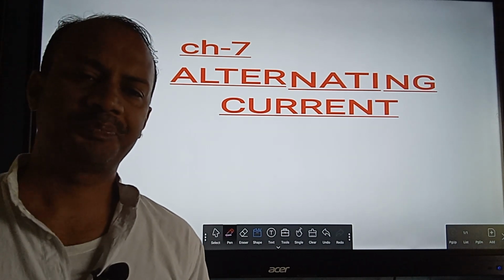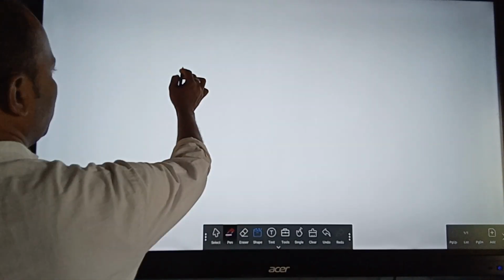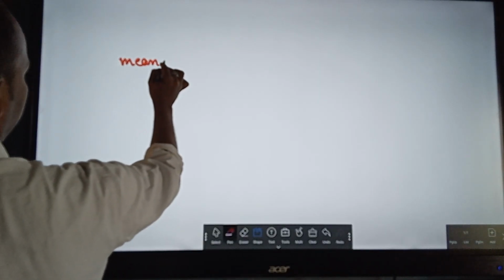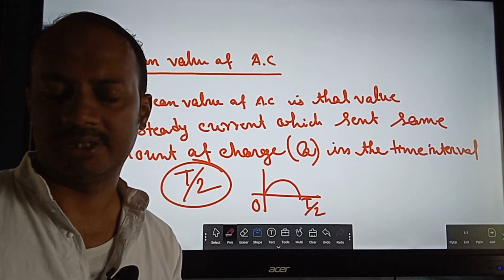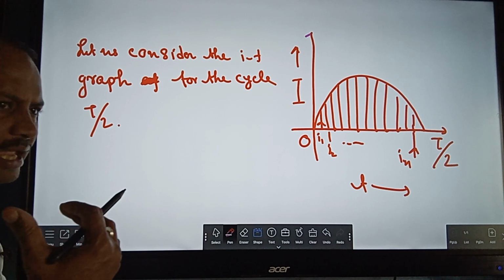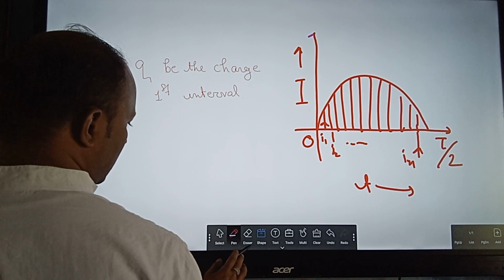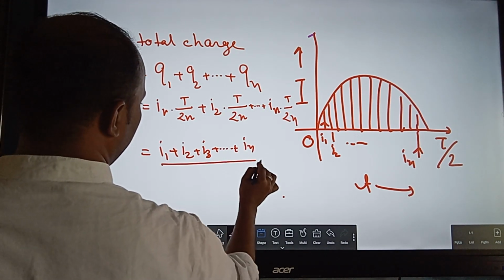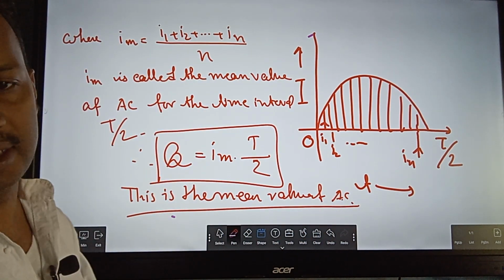ncert chapter 7 . class 12. alternating current